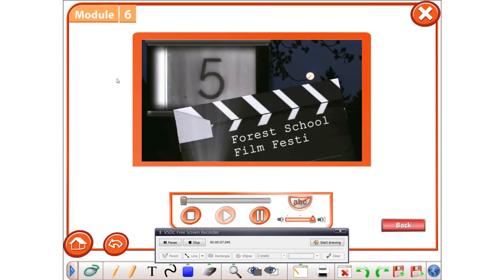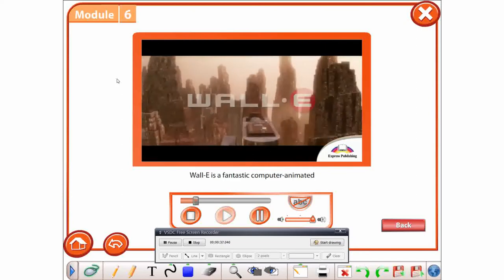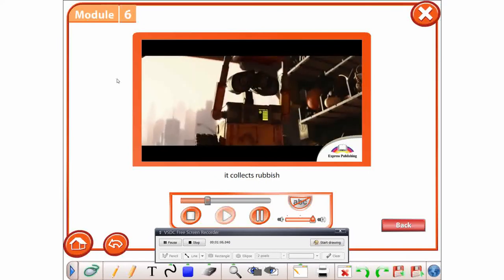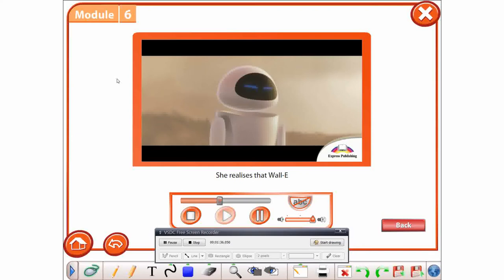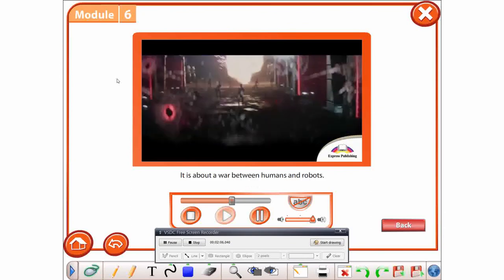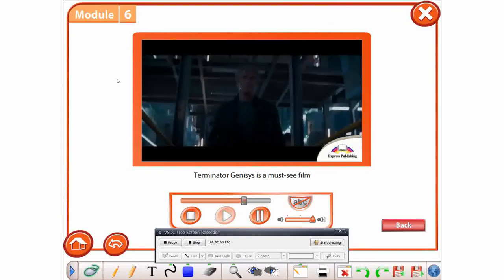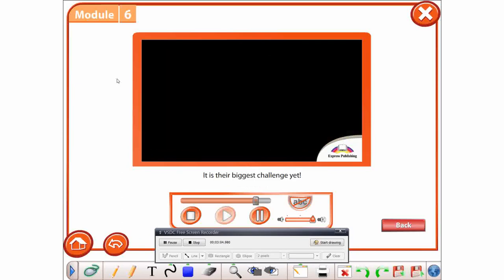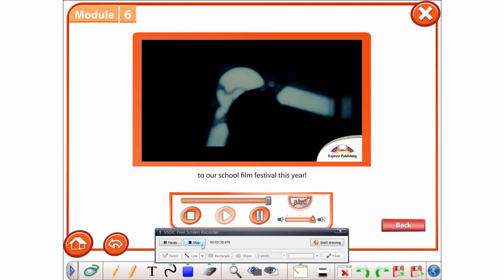7 grade 6a Forest School film Festival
7 grade 6a Forest School film Festival